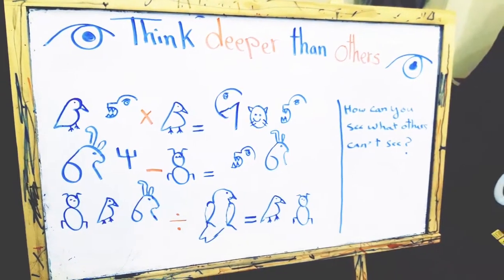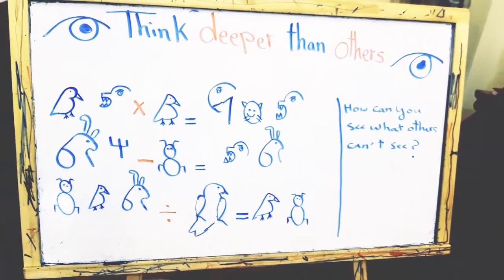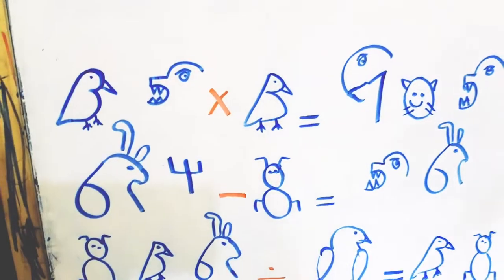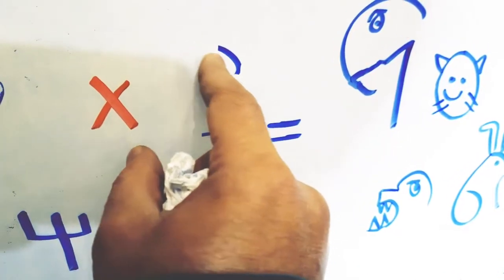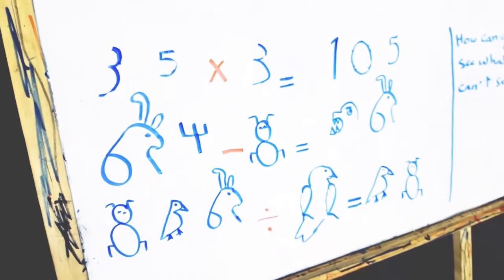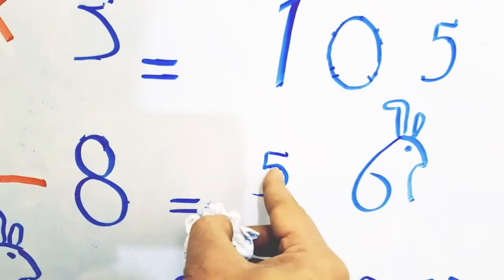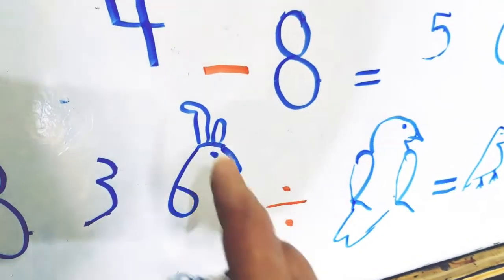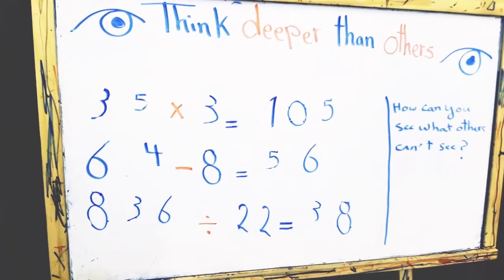5+0=😿 With Nice Math Problems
Break the rules of mathematics by magic tricks through which we turn drawings into digits or numbers How-To-Digitise-Drawings Maths-Tricks Maths-Riddles-Puzzles